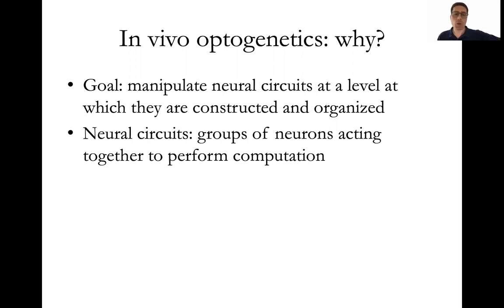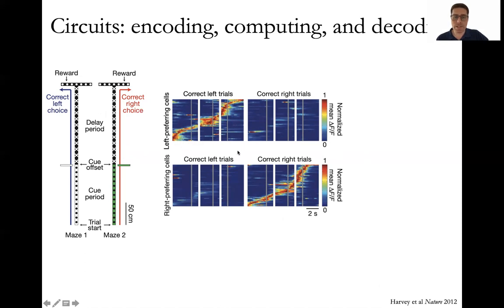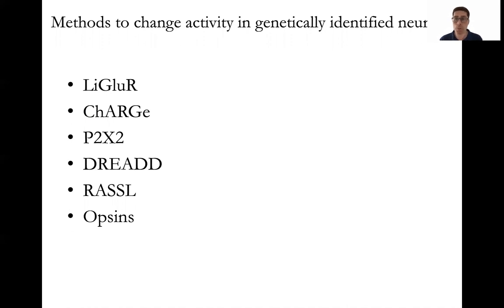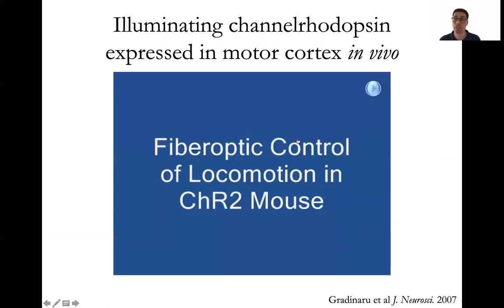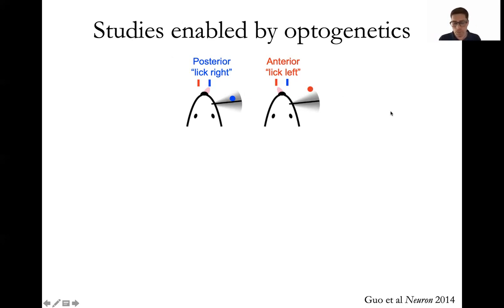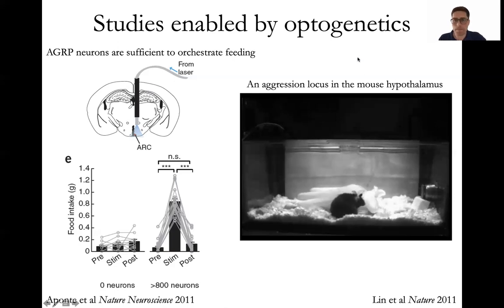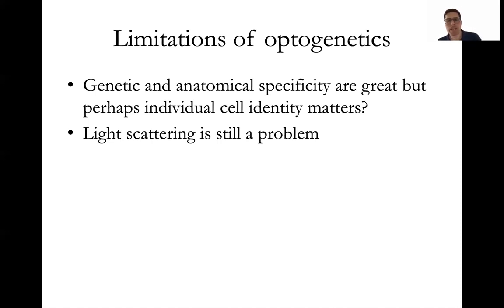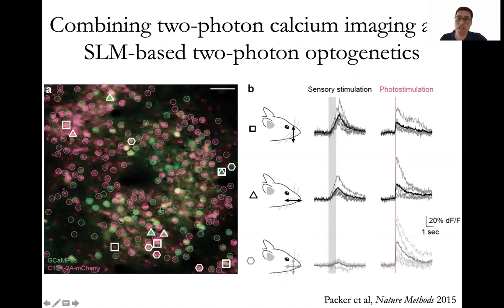NeurotechEU - in vivo optogenetics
Dr. Adam Packer (University of Oxford), Wellcome Trust Sir Henry Dale Fellow at the Department of Physiology, Anatomy, and Genetic will talk about in vivo optogenetics. His research group focuses on investigating how behaviour is controlled and driven by neural circuits that display complex spatio-temporal activity patterns in the millisecond range, using combined simultaneous two-photon calcium imaging and targeted optogenetic two-photon photostimulation using a spatial light modulator (SLM).